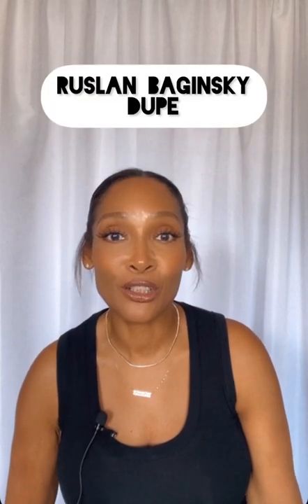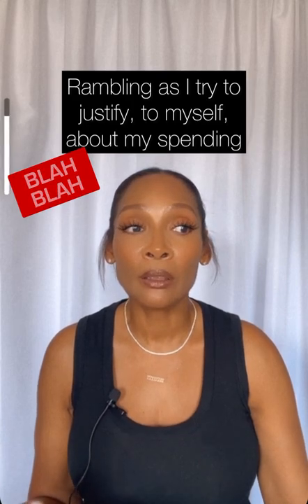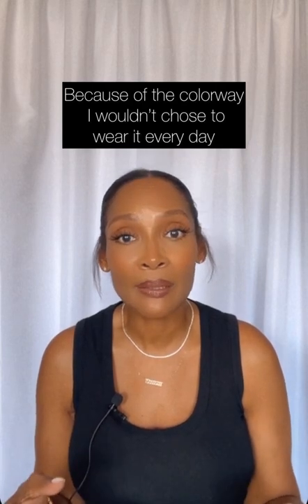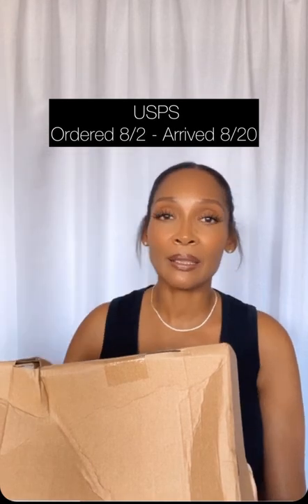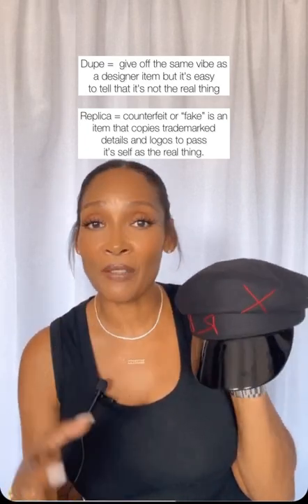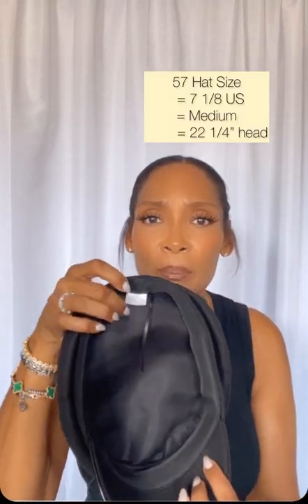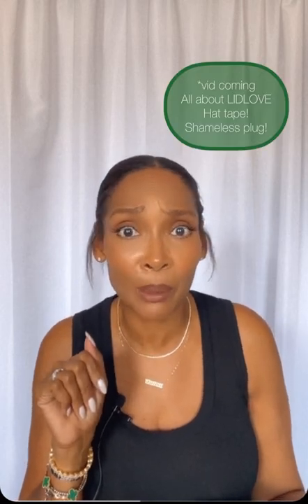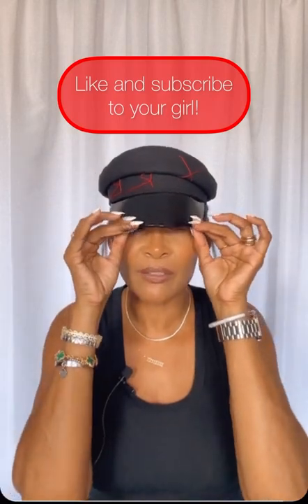Ruslan Baginsky Dupe Review!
So happy I was able to find a dupe of the hat I really wanted! It’s  absolutely great and worth the money.

Amazon Store Front